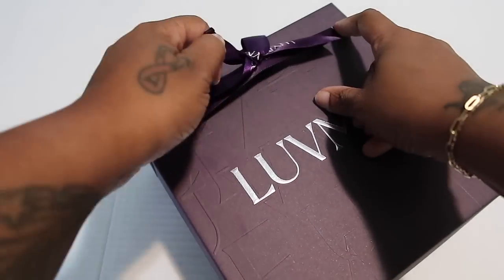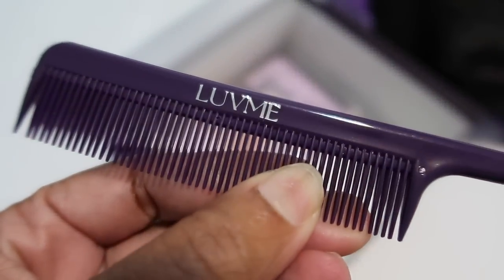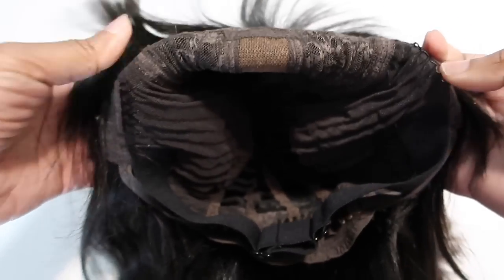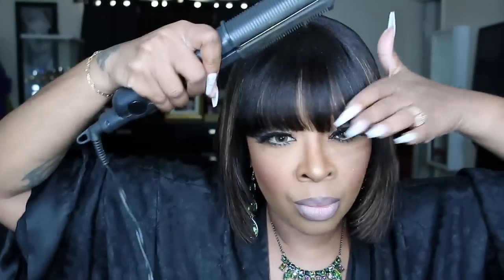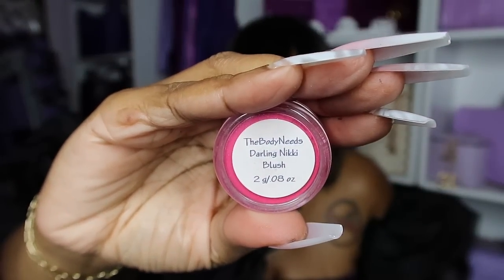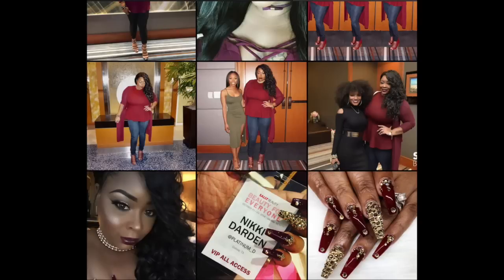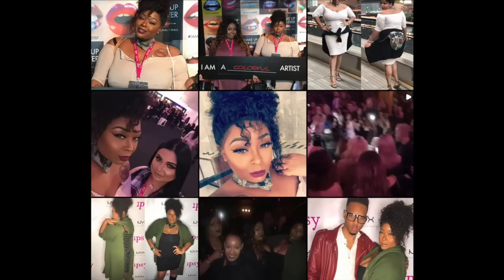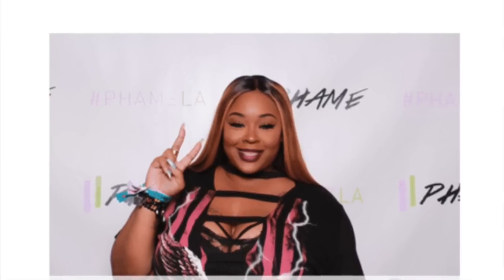LEAVING YOUTUBE?THIS WAS EMOTIONAL*I REALLY PAVED THE WAY*I STARTED THIS*CHANNEL TIPS & ADVICE*LUVME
♛ ♛ ♛ Luvme Hair ♛ ♛ ♛

➤Wig Name: Put On And Go Brown Highlight Layered Cut Yaki Straight Minimalist Lace Bob Wig With Bangs

About Luvme:
➤Luvme, game-changer on effortless wig installation, delivers uncompromising quality, ready-to-go wigs with a really good price, a supporter of self-expression
➤Because switching it up is everything! We together create valuable content that inspires, and empowers sis around us!

Hey Plat Brats...this took a lot of work. I hope you enjoyed it...
Lessons...
Move at your own speed. Stop comparing yourself to other. Seize every moment! xoxo

-40:27 BET AWARDS/XEHAIR